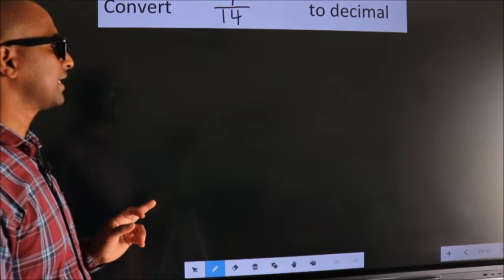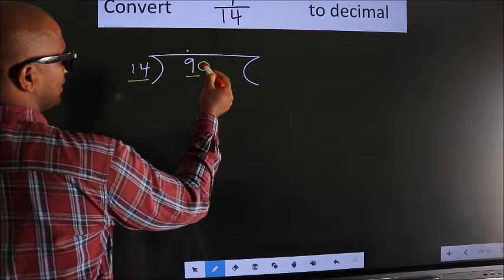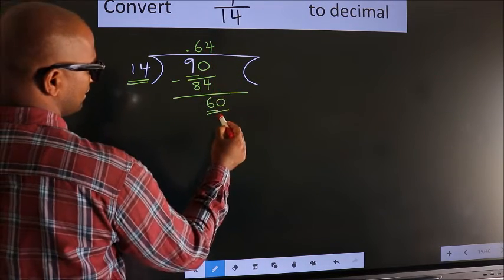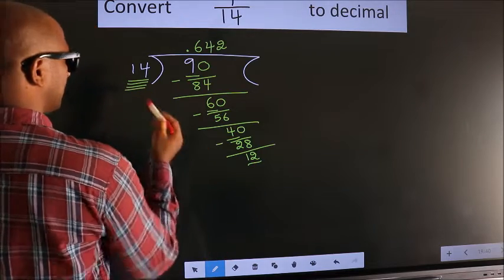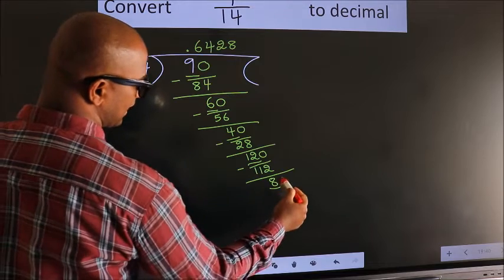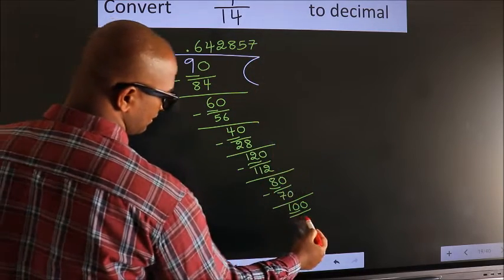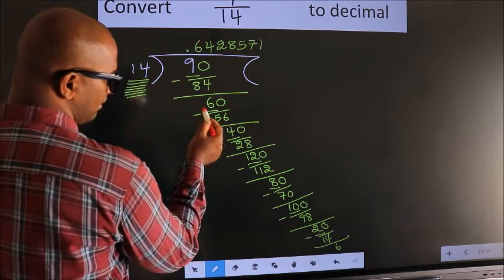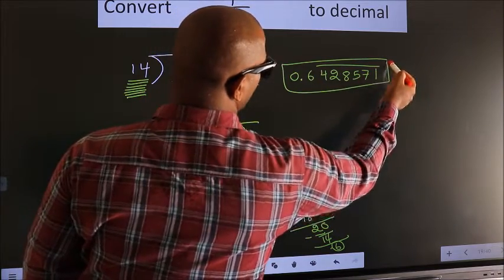CONVERT FRACTION 9/14= ? TO DECIMAL